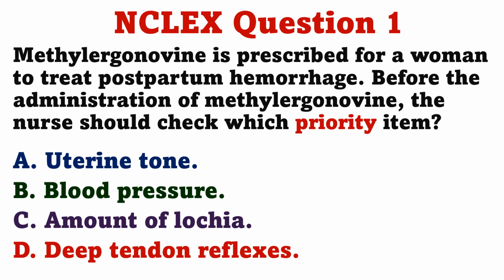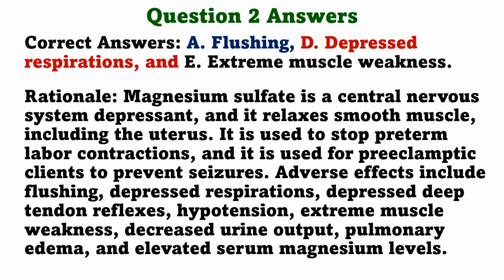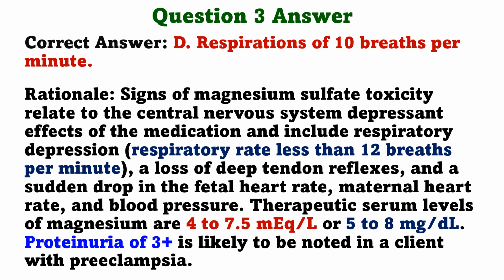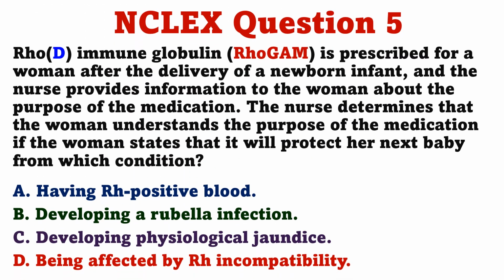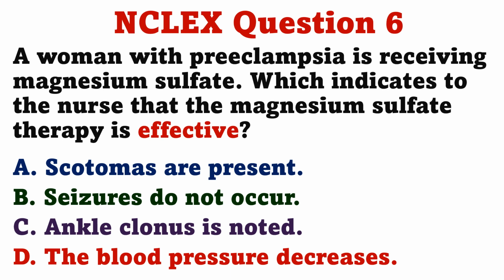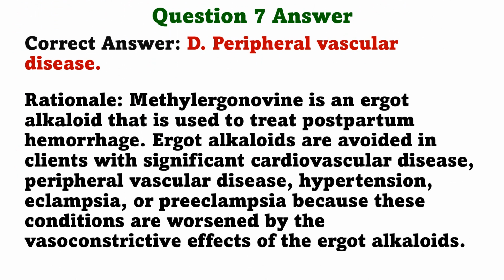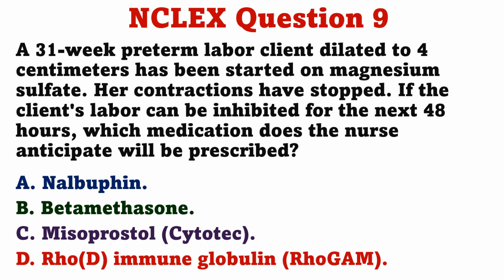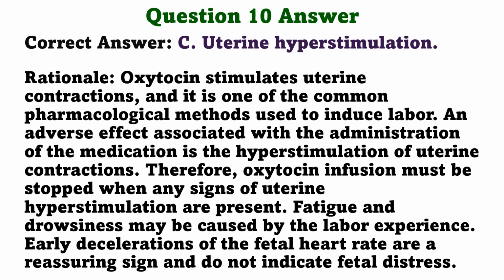10 NCLEX PN Questions and Answers with Rationales | NCLEX PN Review